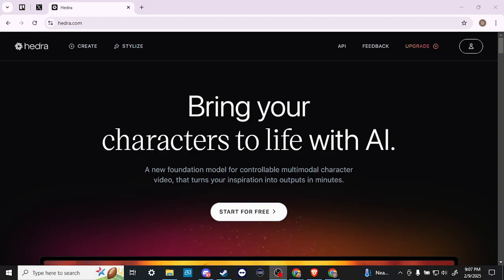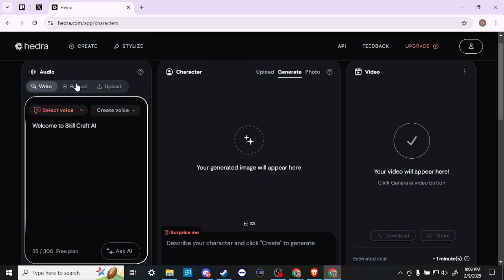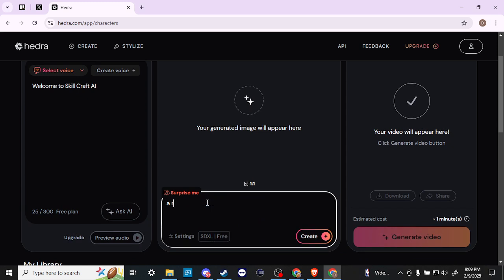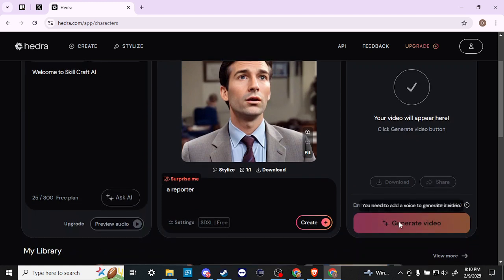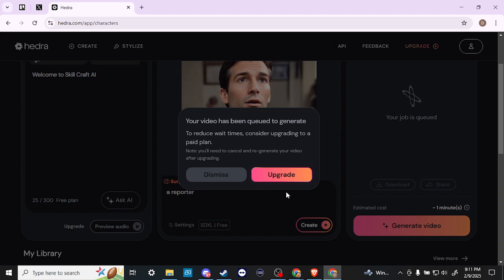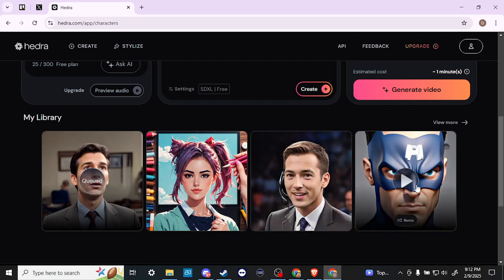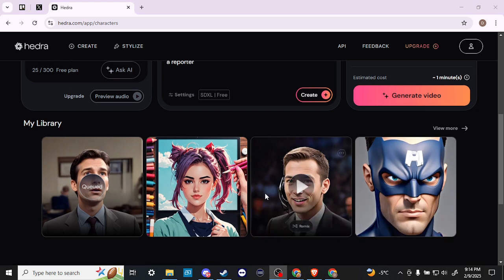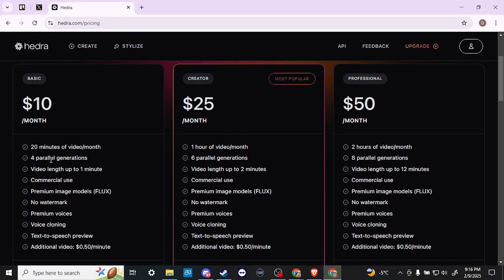How To Use Hedra Ai - Full Guide (2025)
Learn how to use Hedra AI effectively with this step-by-step guide, covering its features, benefits, and best practices to maximize your workflow.